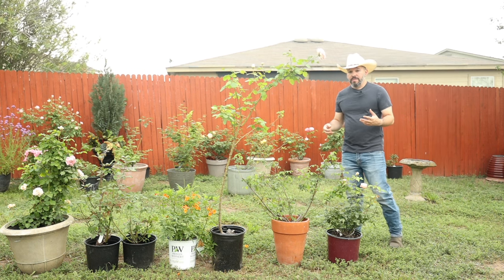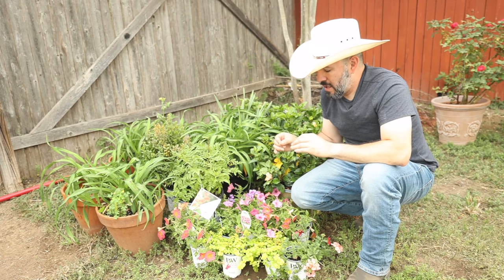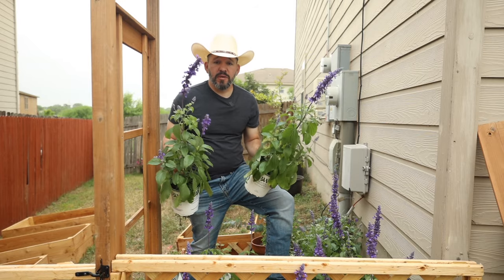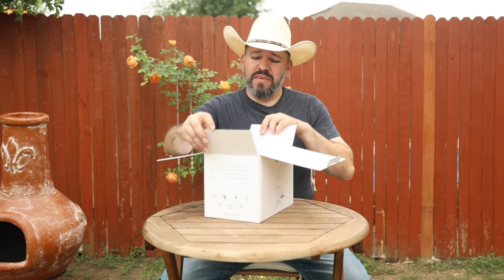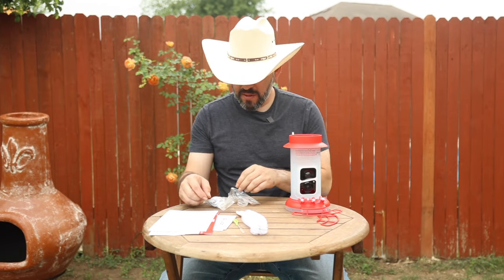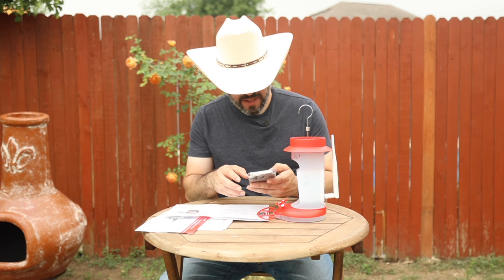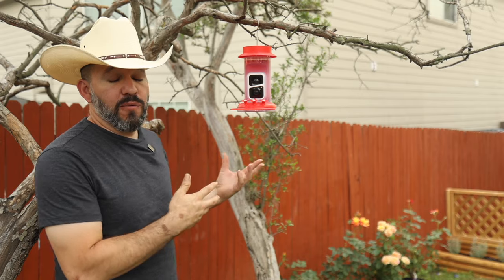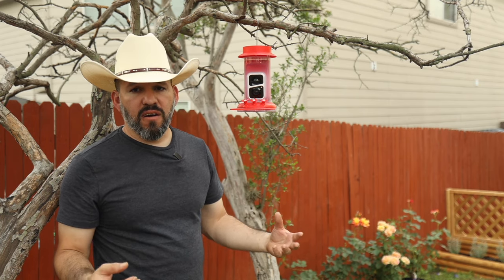Pollinator & Hummingbird Plants that Attract | Soliom Smart Humming Bird Feeder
Learn about pollinator plants that attract hummingbirds and how to use the Soliom Smart Humming Bird Feeder to bring these beautiful creatures to your garden!

Soliom Humming Bird Feeder

Humming Bird Nectar